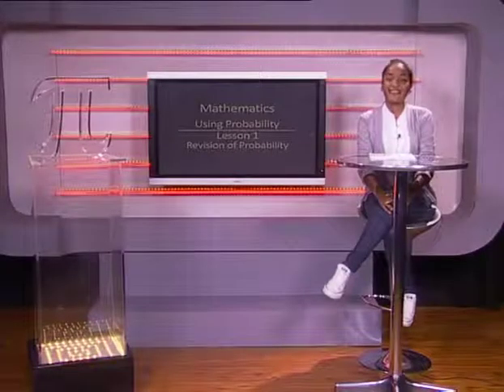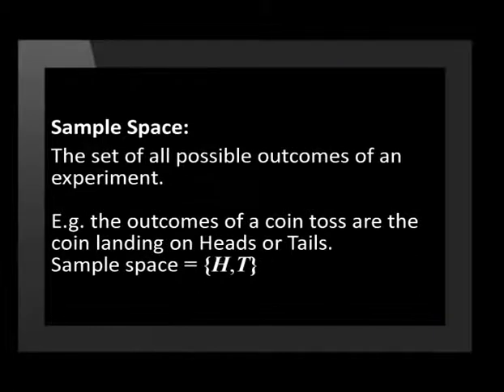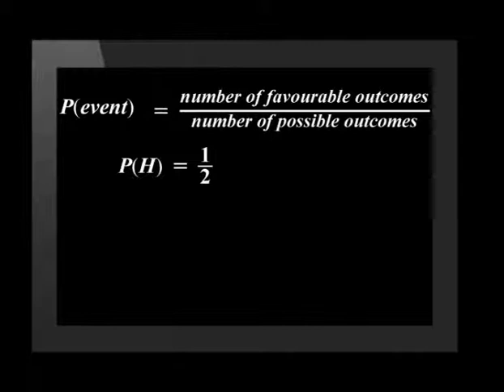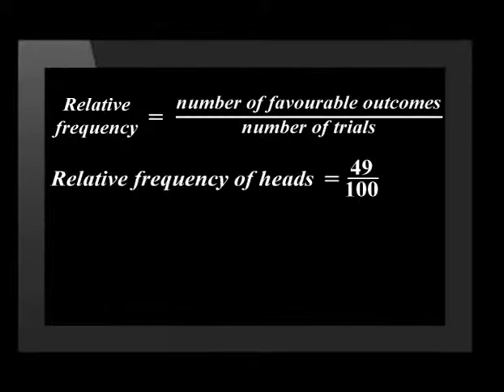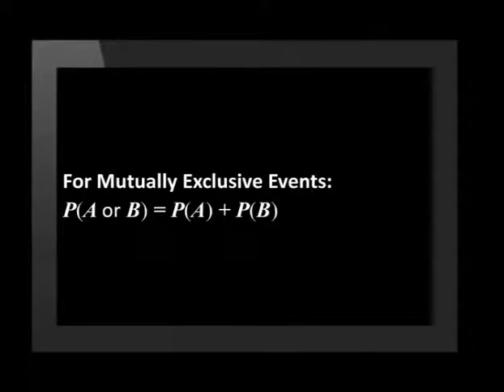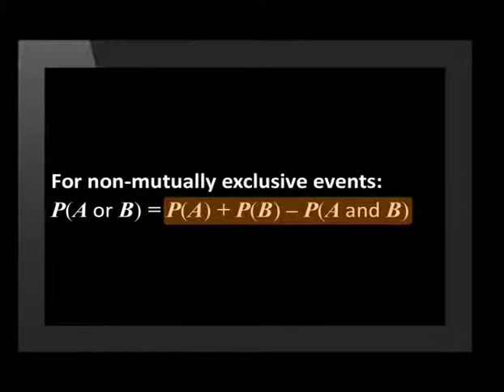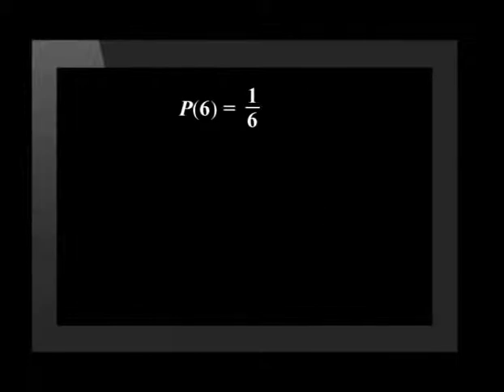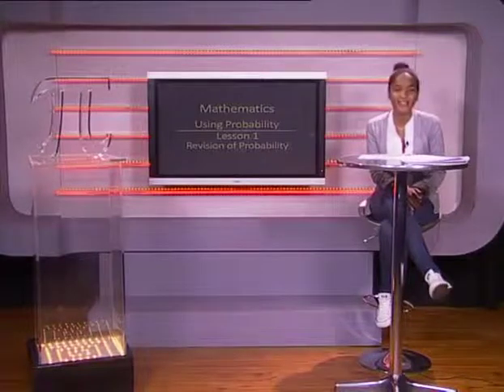Revision of Probability